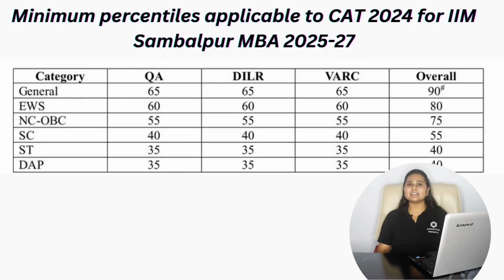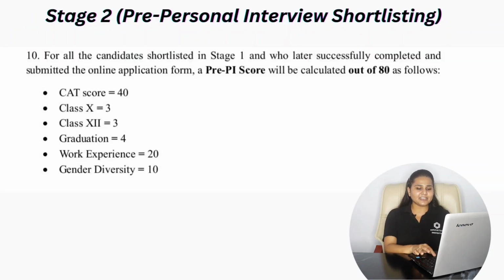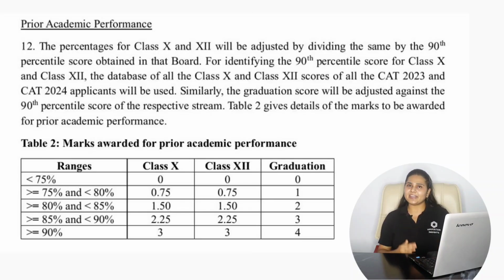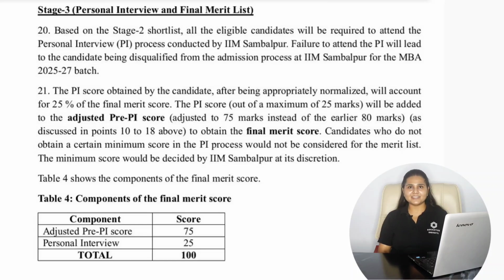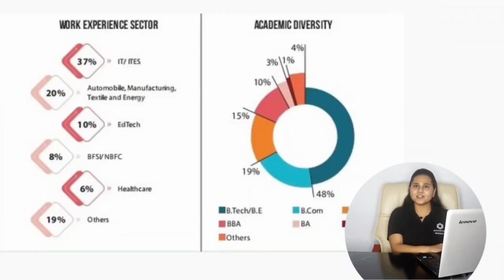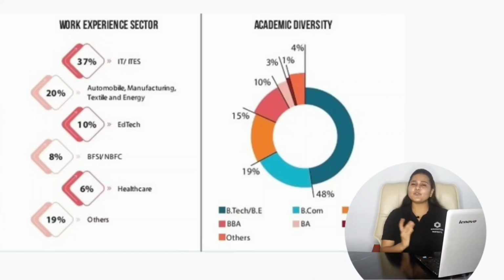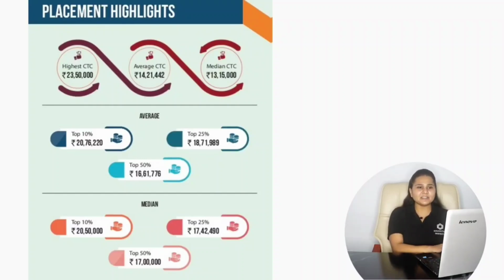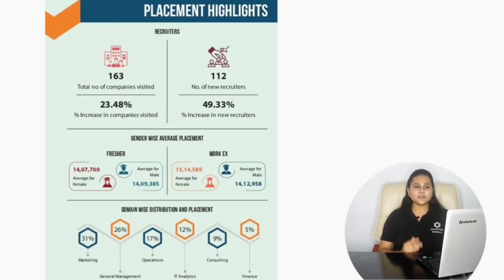IIM Sambalpur Calls out🔥 Stage 1 Shortlist for IIM Sambalpur, CAT 2024, Category wise Cut offs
IIM Sambalpur stage 1 calls out